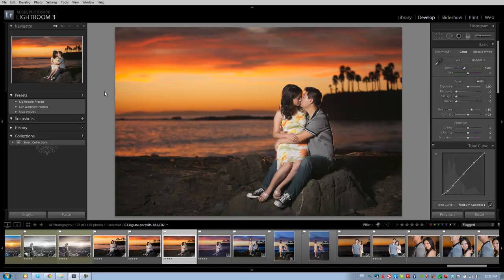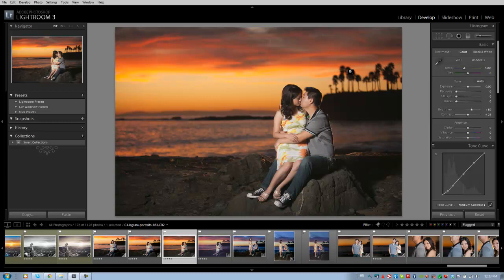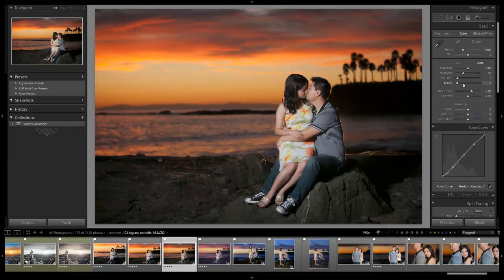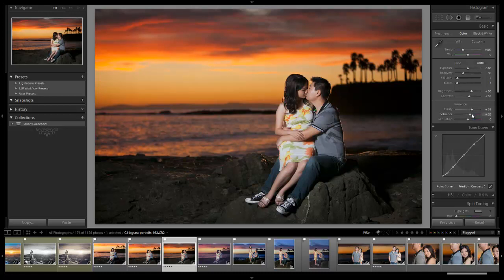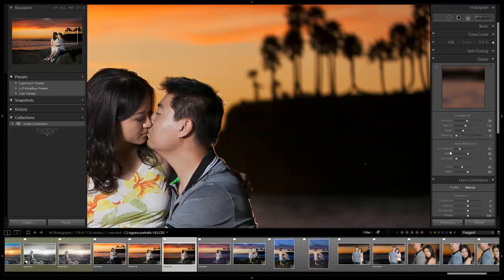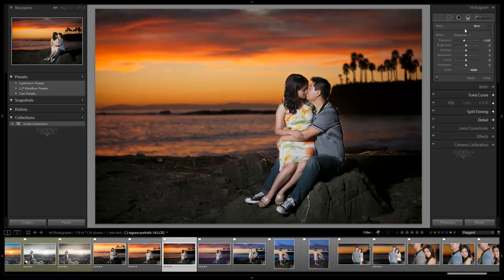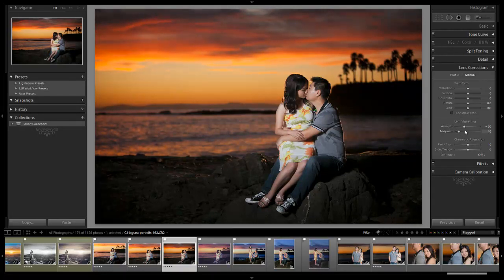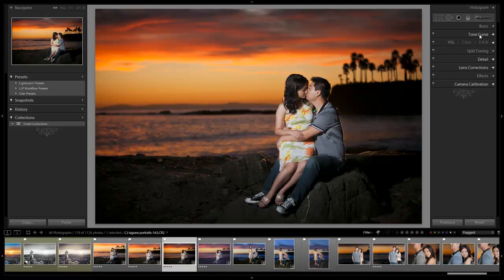Editing a Sunset for Vivid Contrast and Colors in Lightroom - Weekly Lightroom Edit - Episode 10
Season One Lightroom 3 DVD Includes:
- 20 Episodes
- All exercise and catalog files
- Popup Shortcut Tooltips
- Full HD 1080p
- No advertisements

Welcome to Episode 10 of our Weekly Lightroom Edit. In this Lightroom Tutorial episode we are going to work on color correcting and making our sunset shot really pop. We want the colors to be natural, but vivid as well as balance out our highlights and overall contrast.